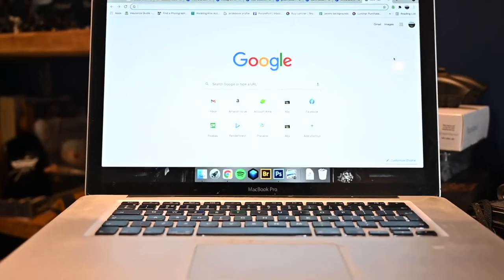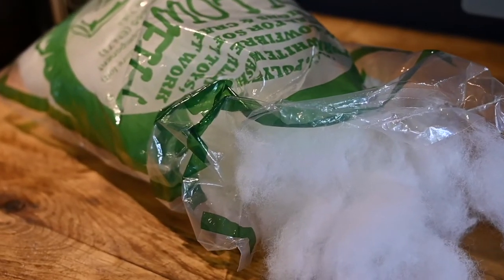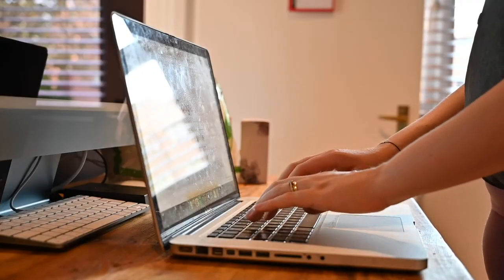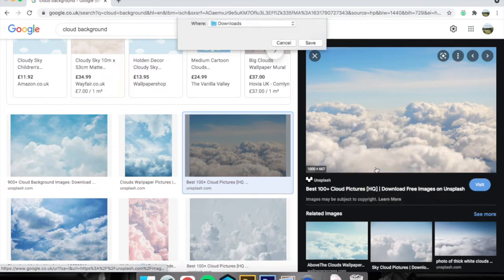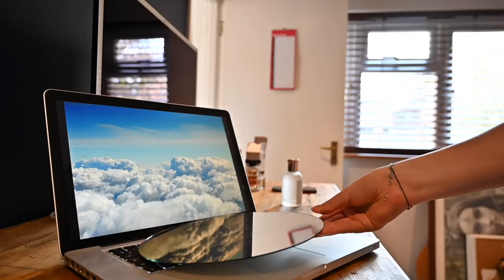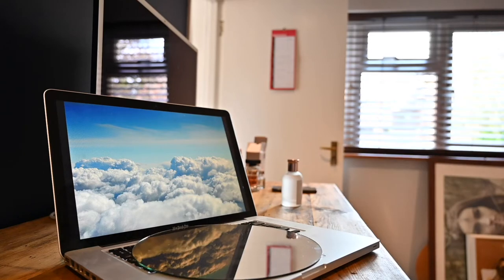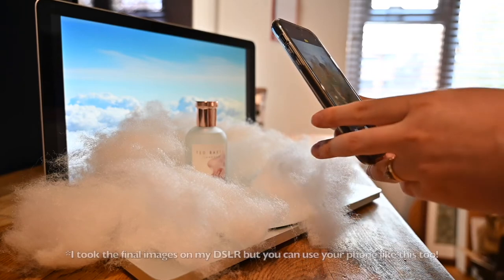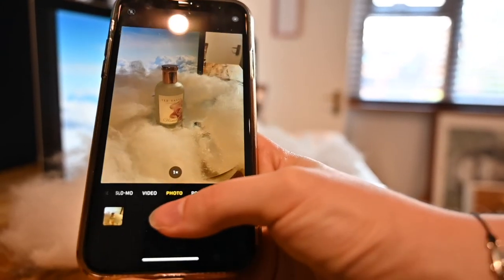Cheap Product Photography Hack | How To Create A Clouds Effect Perfume Photography Setup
Today I will show you how you can easily recreate this cheap product photography setup at home with no professional product photography lighting or equipment! All you need is a product, some stuffing or cotton wool, your laptop or something you can use as a background and your camera or phone! I use photoshop to edit the images (though it doesn't require any editing at all!), but you can use free online editing software to get the same effect, there are even apps you can use on your phone now! It's so easy to take great product photography on your iPhone using these tips, you can even apply these tricks to photographing products for your small business too!